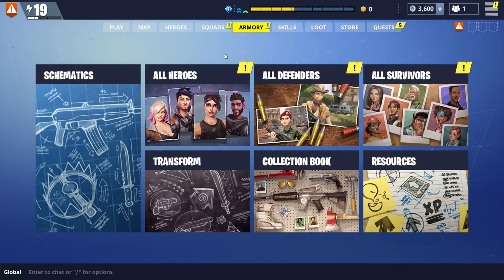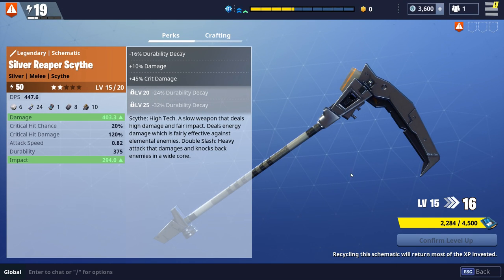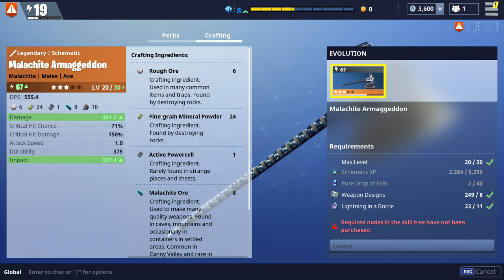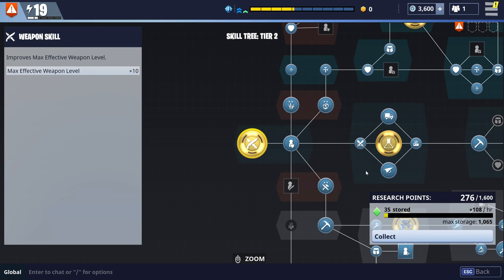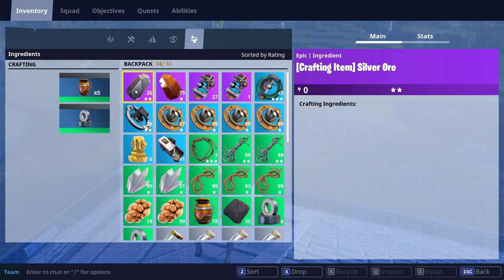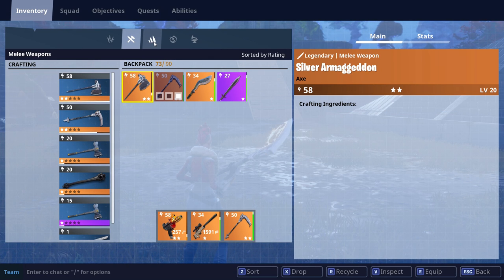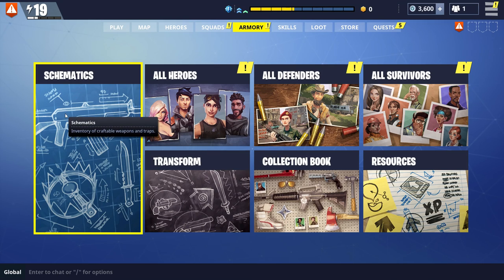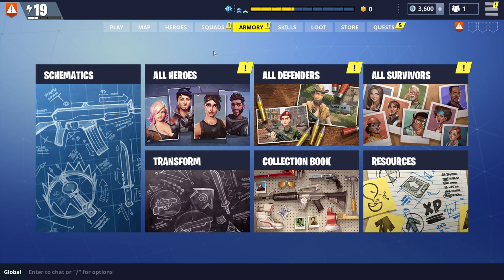EVERYTHING YOU NEED TO KNOW ABOUT CRAFTING: Fortnite Crafting Guide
Hey guys! You have no idea how much it helps also if you guys have any questions at all go ahead and leave it in the comment section below and I'll get back to you.